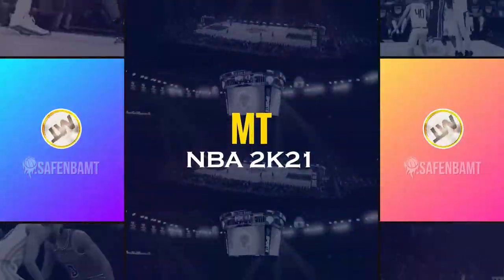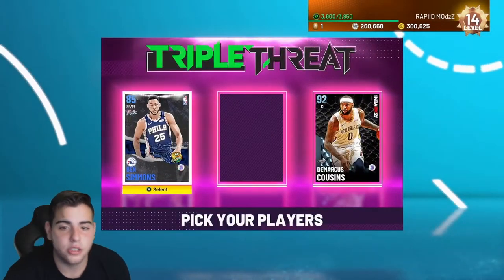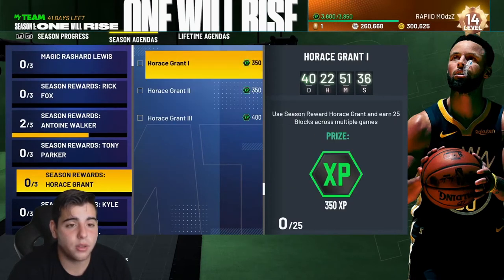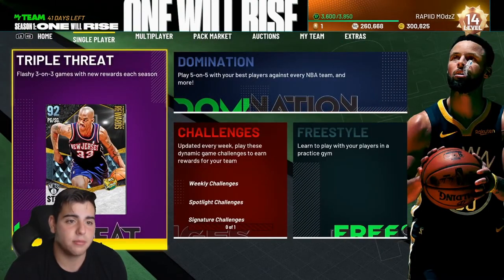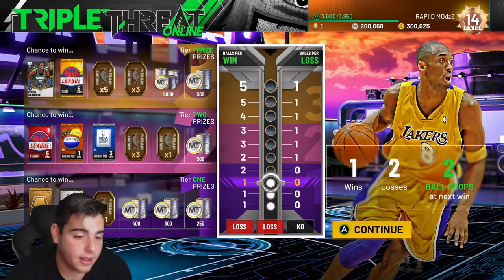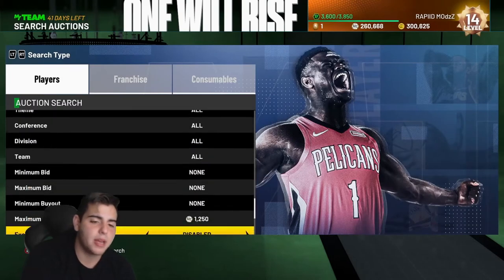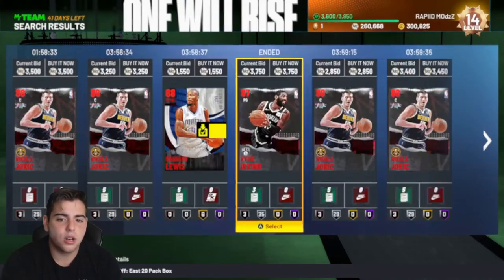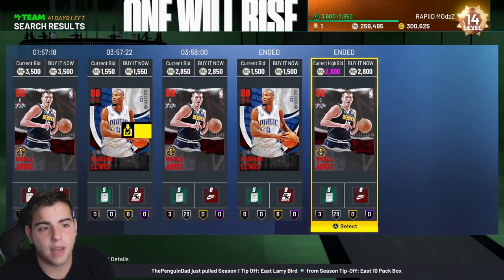THE TOP 3 WAYS TO MAKE MILLIONS OF MT RIGHT NOW! | NBA 2K21 MY TEAM